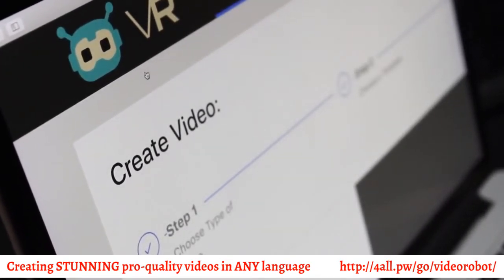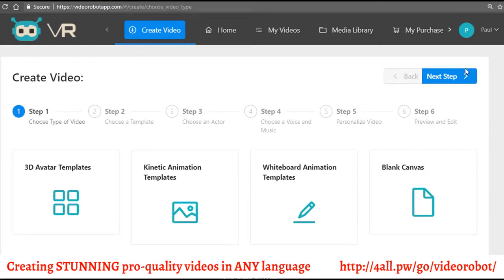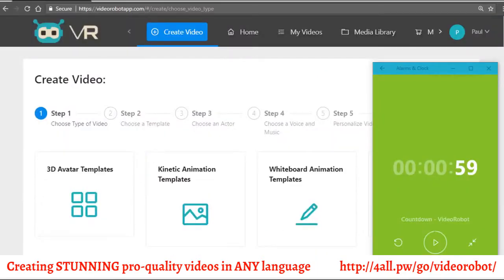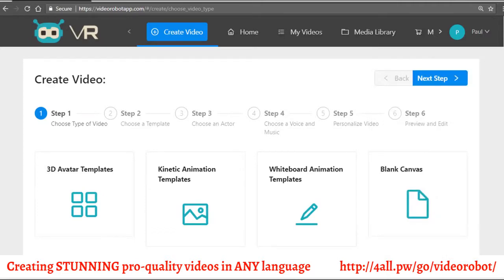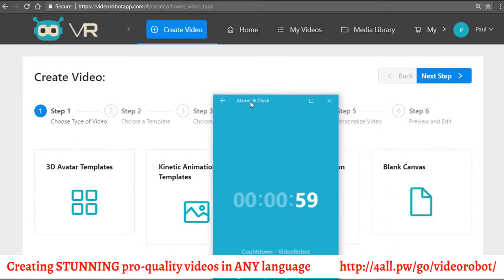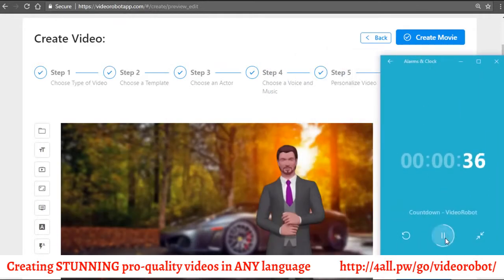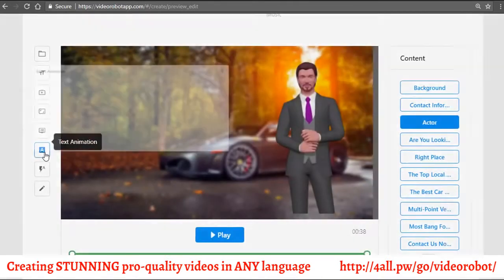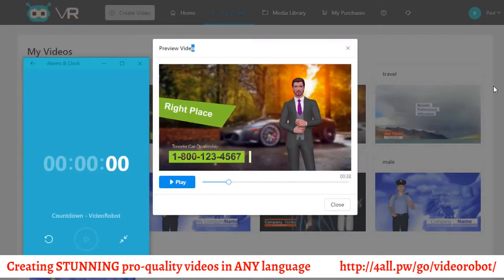How to use VideoRobot and his ALL INCLUSIVE video technology to automate video creation